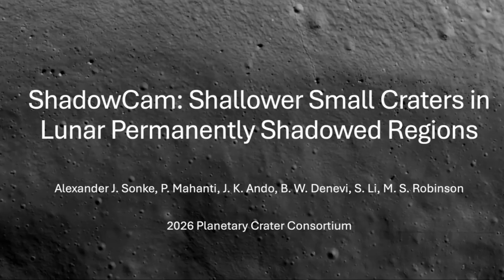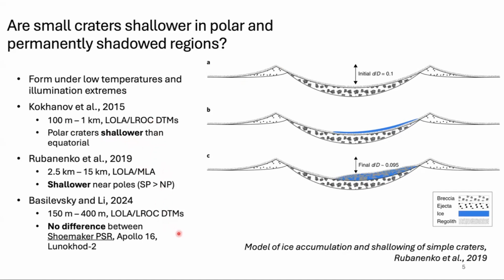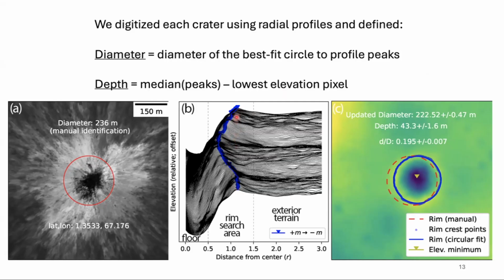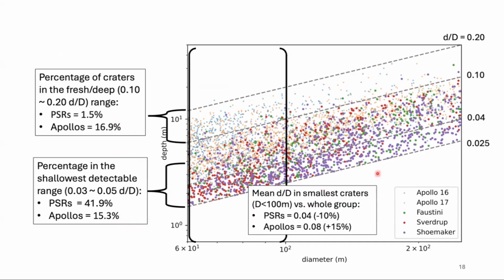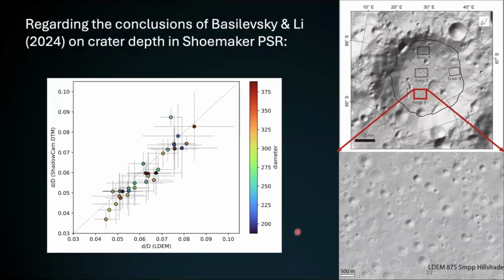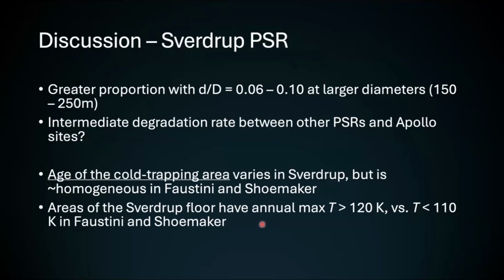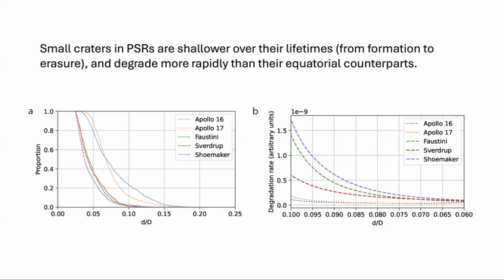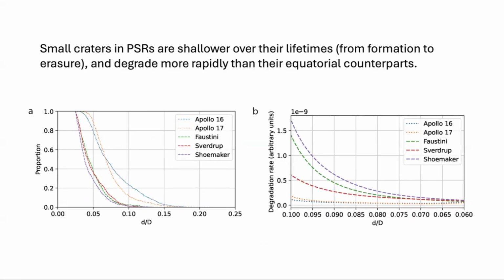2026 PCC Sonke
2026 PCC Meeting

Talk by Sonke.